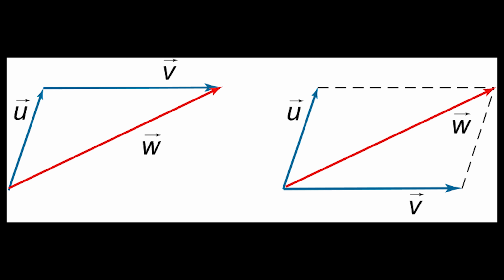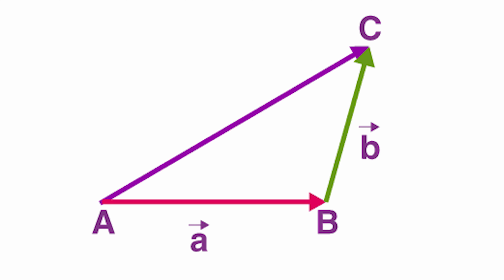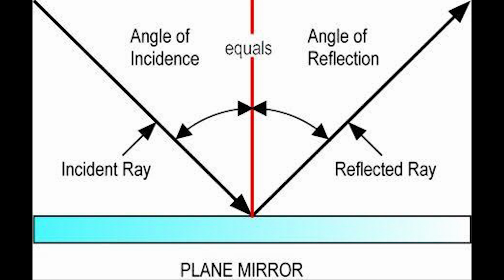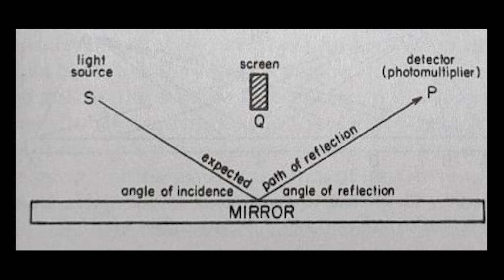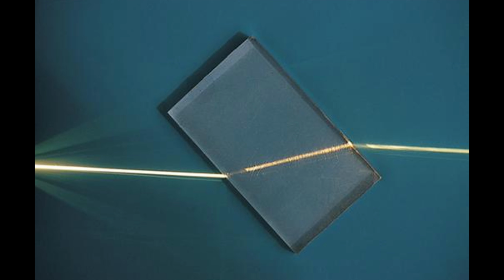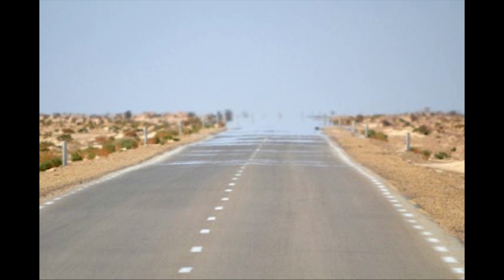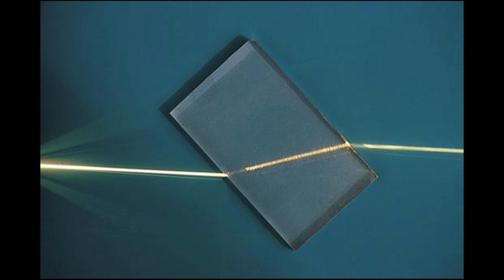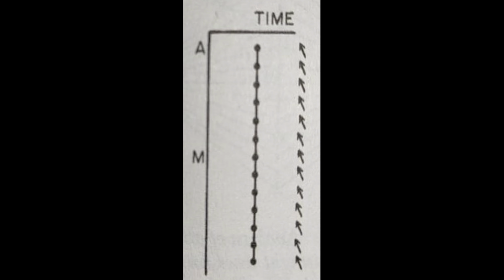Practical applications of quantum physics.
Optics - The arena of Physics where everything is about LIGHT. Light is the source of everything and Because of the movement of photons, we can sense everything. So, let's understand actually how the basics of optics.

See this for more insight on the calculations.